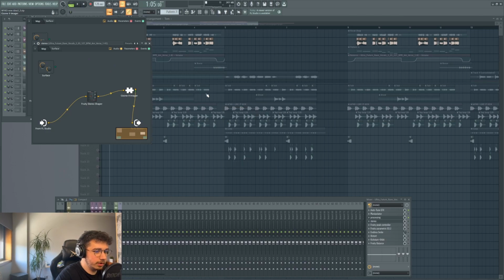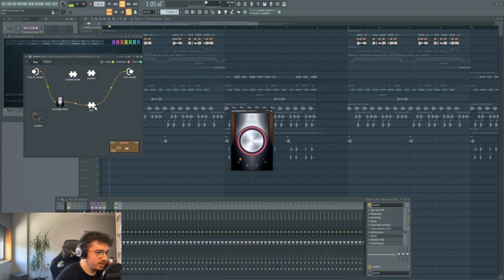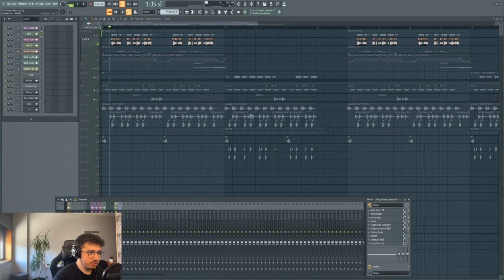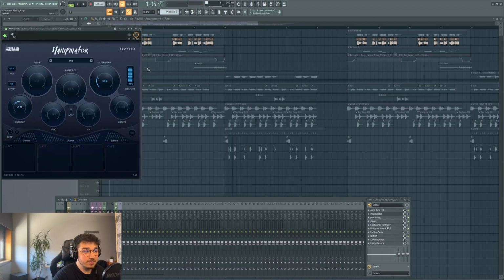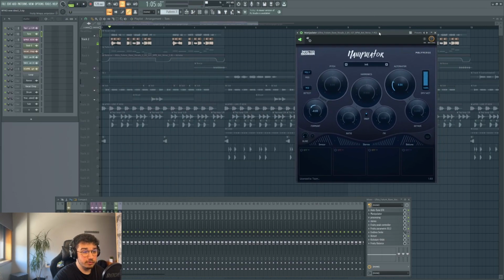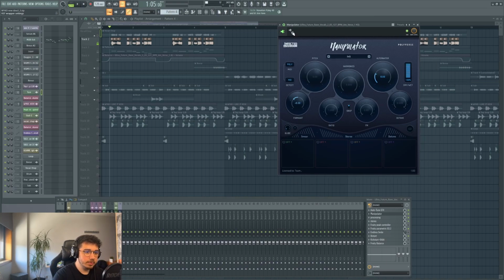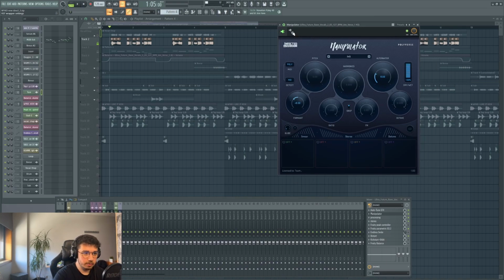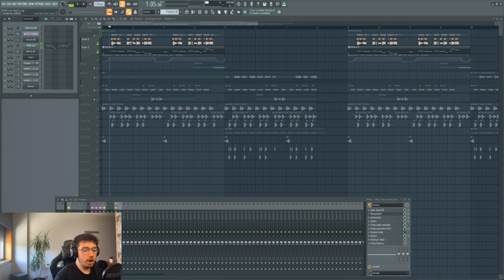How to make huge Bass House drops w/ Vocal Chops (FLP + Walkthrough)